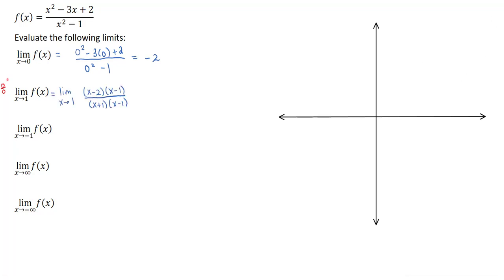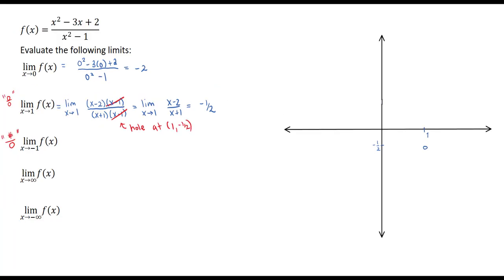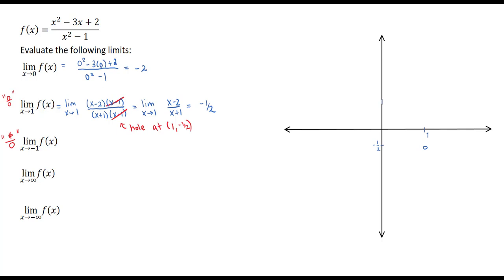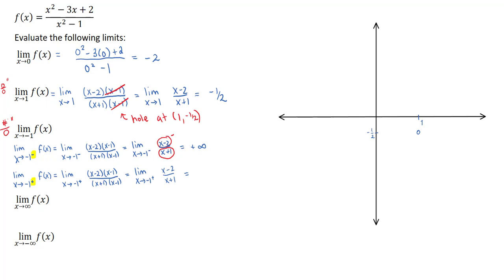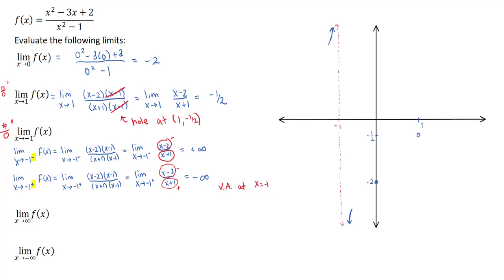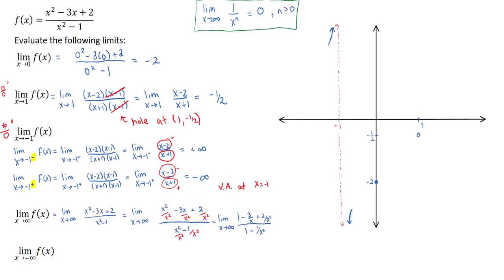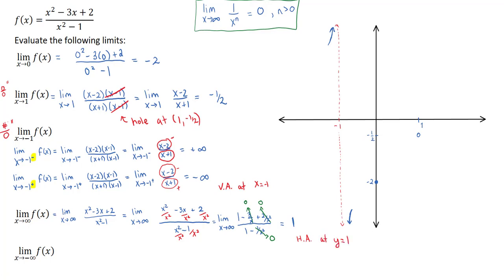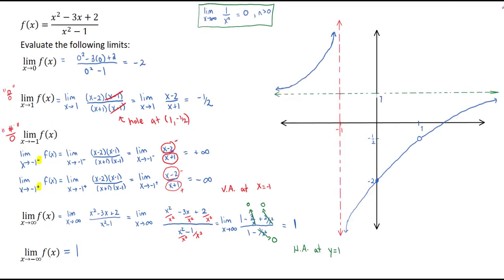Limits Example (Rational Function)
This example explores how to algebraically solve limits involving a rational function and the graphical meaning.